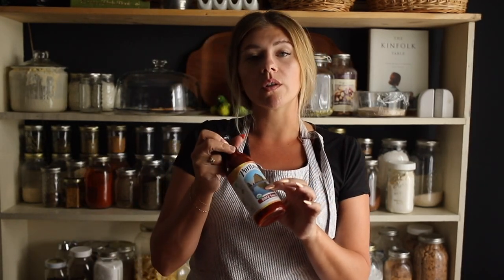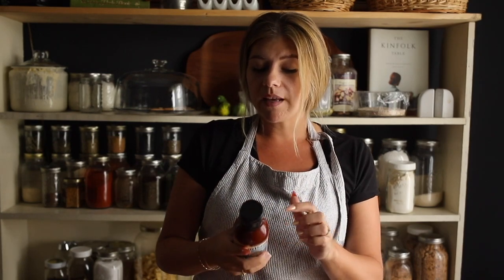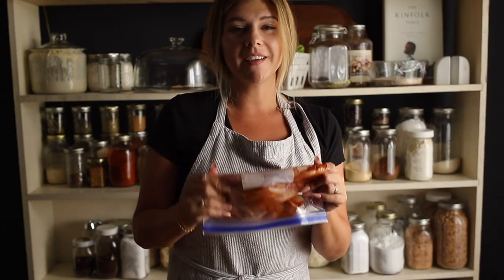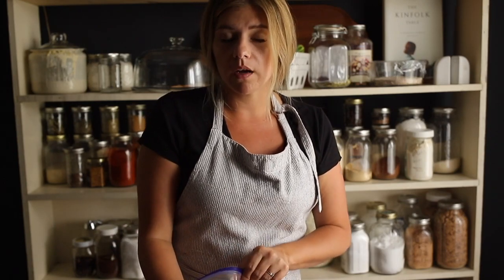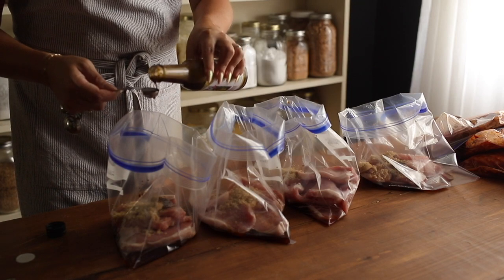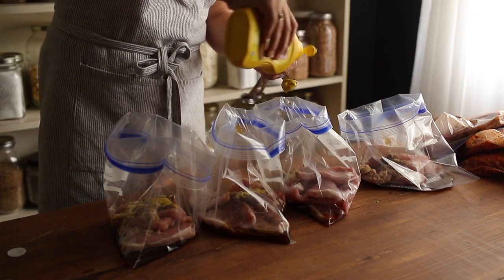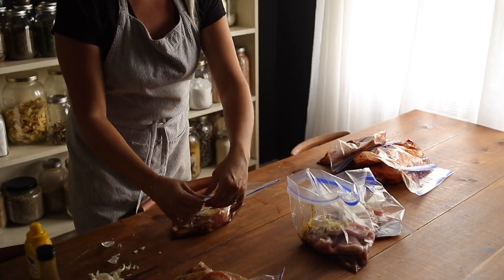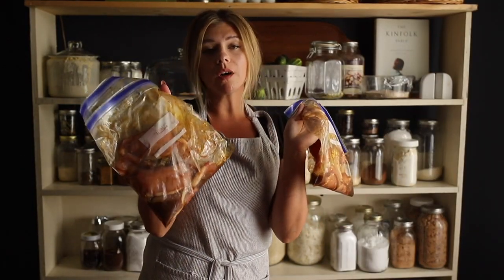Marinated Meats | 10 Freezer Meals In Under 1 Hour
Convenience but make it homemade. Marinated meats are a great way to create convenience for yourself. While they are a small time commitment up front, they make planning last minute dinners a breeze! Simply pull one out the day before or the morning of and dinner is basically done.

PRODUCTS & LINKS

Food Preservation:

Gamma Lids
Vacuum Sealer
Mason Jar Attachment
Ball Canning Book
Waterbath Canner
Pressure Canner

Favorite Kitchen Tools:

Immersion Blender
Food Processor
Electric Roasting Pan
Bread Machine
Cast Iron Skillet
Instant Pot